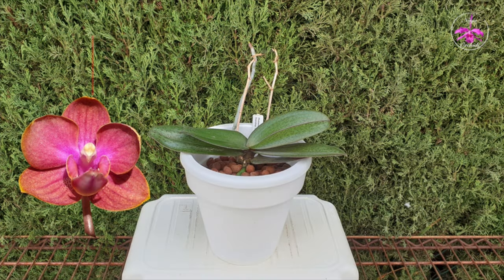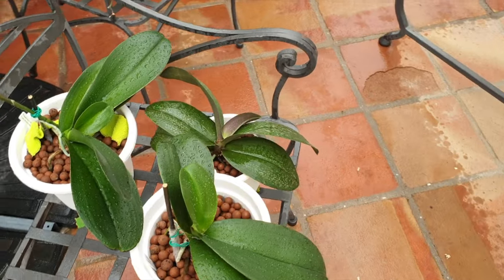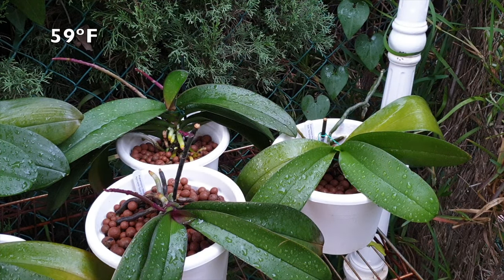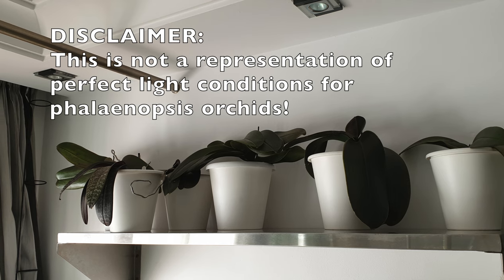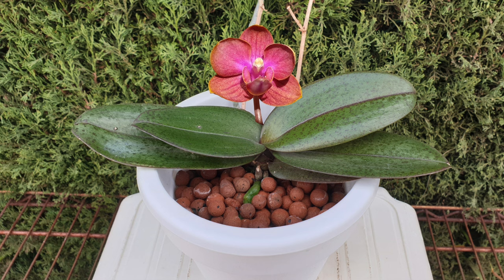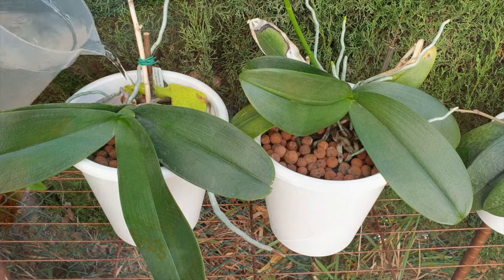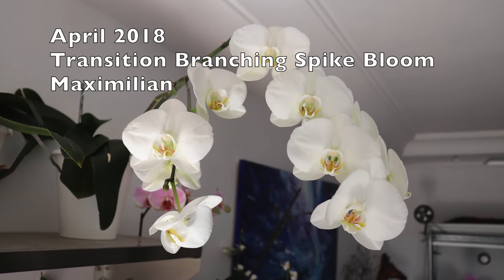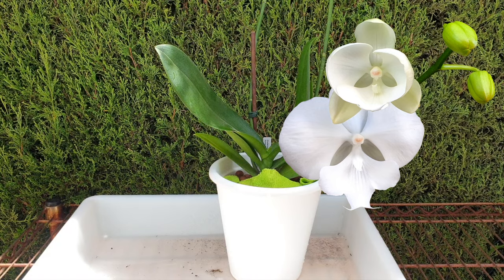How to get Phalaenopsis Orchid to GROW SPIKES | WHY a Spike will NOT Grow | What to do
Is your phalaenopsis orchid not growing a spike when it is expected to? Are your other phalaenopsis orchids growing spikes but there are one or two that are not, even though they should because of the time of year? This video may be an eye opener that will give you the missing reason on the year round care of your phalaenopsis orchid and why, at this point, it is not growing any spikes.
How to time cutting spikes to avoid stressing orchids out can be the make or break for saving an orchid as opposed to loosing an orchid. Unfortunately, sometimes it is important to intervene, and cut spikes off of our orchids, forfeit the blooms to ensure the future health of the orchid. I present the 8 most common reasons why your phalaenopsis orchids are not spiking during a time period when they normally should be doing so also providing Orchideenpflege.
CHAPTERS:
00:00 - How to make phalaenopsis orchids grow spikes Why phalaenopsis orchid is not growing spike
00:58 - What is the temperature drop phalaenopsis orchids need to produce spikes
02:10 - What is the best example for a temperature drop for phalaenopsis orchids to grow spikes
04:22 - How long do phalaenopsis orchids need to be exposed to cooler temperatures to grow spikes
05:45 - How much light do phalaenopsis orchids need to grow spikes
07:05 - How many leaves do phalaenopsis orchids need to grow to grow spikes
08:45 - Why is my phalaenopsis orchid not growing spikes after I bought it
09:18 - Will a rescue phalaenopsis orchid grow spikes?
10:12 - Will a phalaenopsis orchid grow spikes without being fertilized?
10:59 - Will a phalaenopsis orchid grow new spikes if older spikes are branching?
12:15 - Will repotting a phalaenopsis orchid grow spikes after a repot?
My environment:
Mediterranean climate, hot summers / mild winters
45% - 85% humidity, with regular airflow